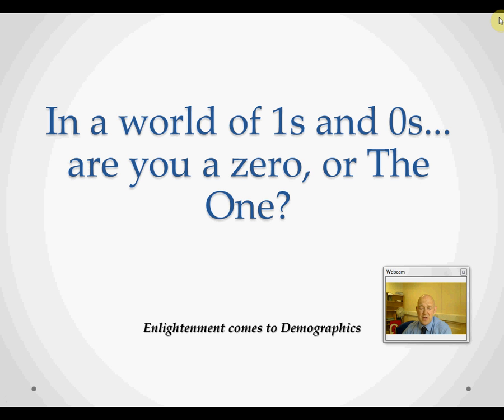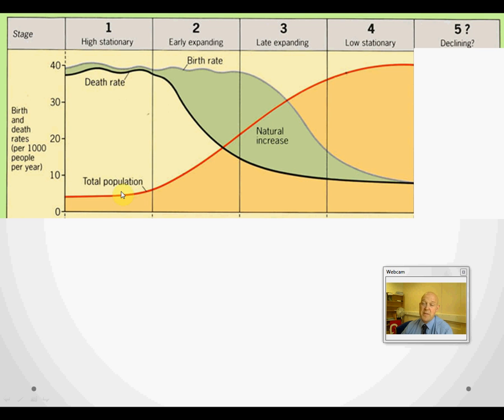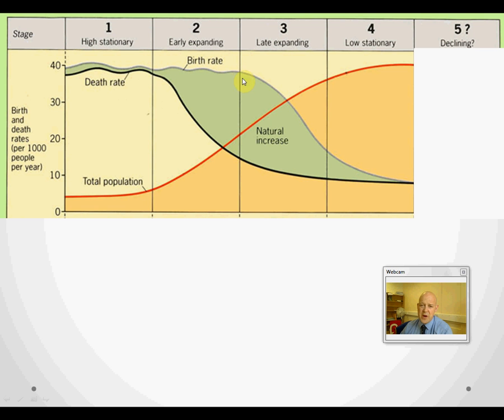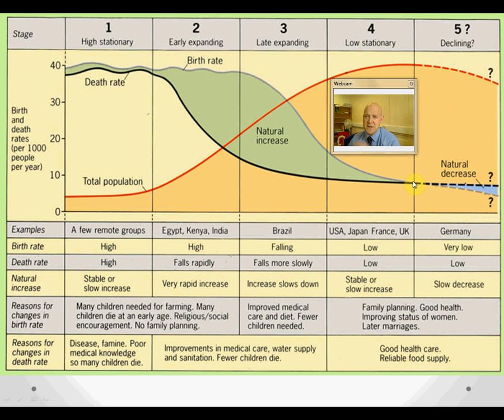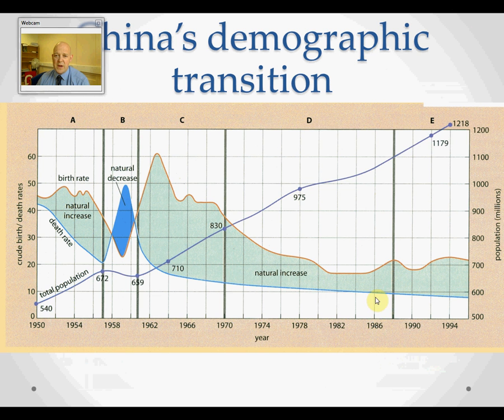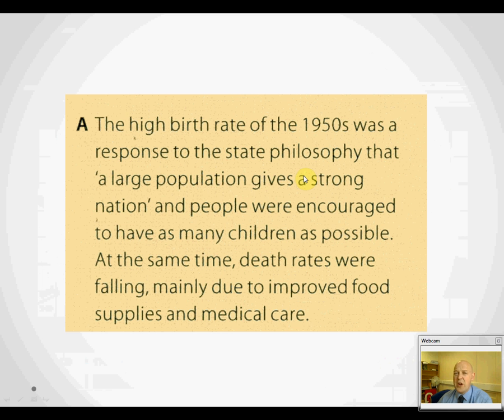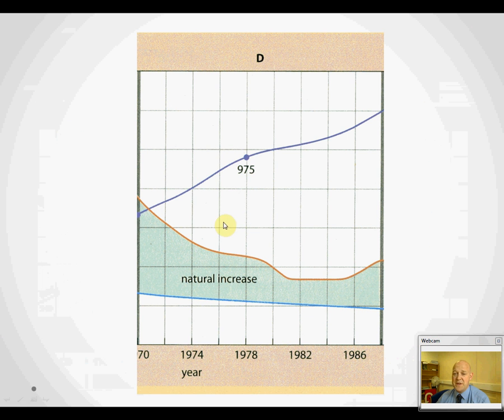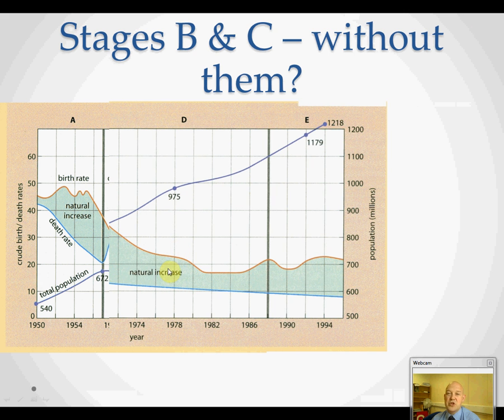The Demographic Transition Model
A basic overview of the DTM, by Warren Thompson (1919).  This video is aimed at giving an overview to the topic plus a brief outline of the UK & China experiences only.  It should be used in conjunction with a good level text to fill in the flesh on the bones.  MORE here:

Applicablaity of the dtm?
Strengths:
It gives a great visualisation of the present and future development of a country/area.
It is easy to compare a country with the DTM -- once a country's birth and death rates are known; a stage of the DTM can be applied.
One is able to 'predict the future' development of the country, so policies, for example, can be made to reduce any unwanted changes. (This, however, can be seen as a contradiction to the applicability of the DTM as you will later read.)
For many countries in Europe and North America especially, the DTM shows a very good understanding of their development, almost painting a picture of how the country has developed.
Other NIC's (Newly Industrialised Countries) such as Singapore and South Korea have gone though the same stages, just at a faster rate than the UK for example.
Weaknesses:
The model assumed that stage 2 followed from industrialisation, however in many countries this has not been the case. The factors that cause death rate to start falling were imported from the already developed colonising countries (such as UK/USA) and arrive much more quickly.
Original data used to create the DTM was from more developed, richer, industrialising countries (European, Japan, and USA). This means that it might not be a valid model worldwide -- what happened in these countries might not be the same as what's happening in others. They are developing, but not in an industrialising way (countries in Asia and Africa).
Similar to the first weakness, the model assumes that stage 3 follows several decades after stage 2, which hasn't been the case in many examples. In some countries, stage 3 was held back by people's attitudes towards family size, birth control (Catholic Church condemns contraception), status, religion therefore death rate will not fall. In other countries stage 3 was brought about faster by government policies, for example China's one child policy.
The model has been adapted to include a fifth stage of development. This is because it was never anticipated that death rates will exceed birth rates, as it does now in Germany and Hungary, resulting in a natural decrease in population.
The DTM does not take indirect factors into account. For example, countries in Southern and Sub-Saharan Africa are devastatingly affected by HIV/AIDS, meaning death rates remain high or even increased. This appears to reverse development, something that the DTM doesn't account for. For these countries, the DTM is useless as it doesn't help to predict the future development of such a country.
Factors such as education and the role of women aren't included either, which affect birth rate significantly. Increased education = Delayed family.
These are the main strengths and weaknesses of the argument, with the weaknesses providing a very strong case! My overall point of view is that yes, the DTM is a fantastic way of predicting a countries development, giving a great visualisation of what is to come, but take it as a pinch of salt as a countries birth and death rates can very easily be altered, naturally or artificially.